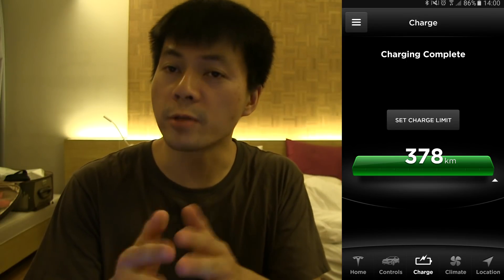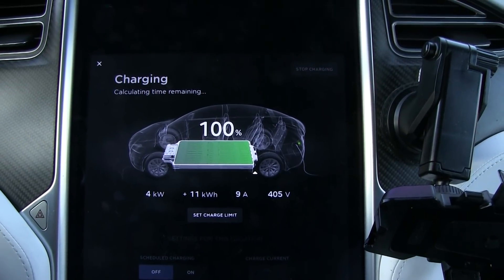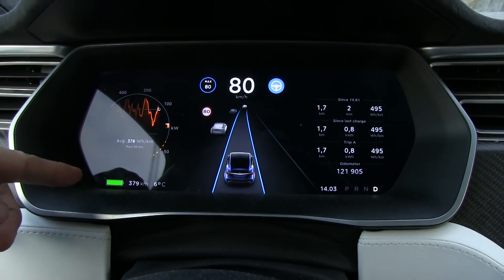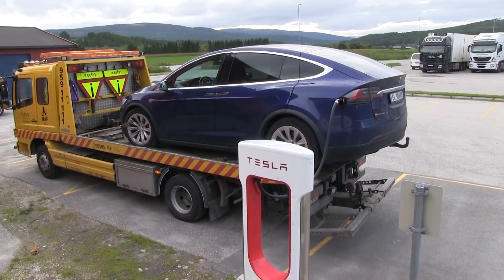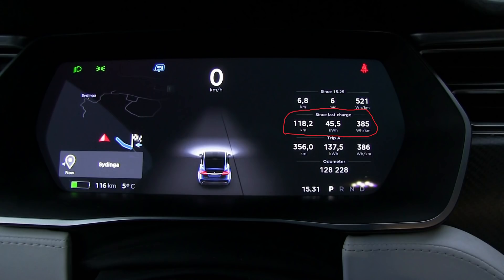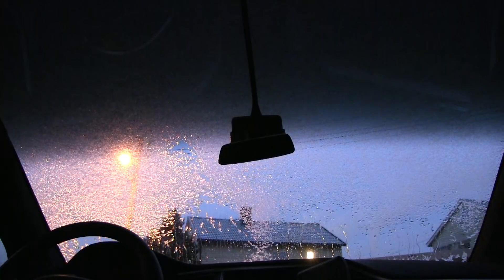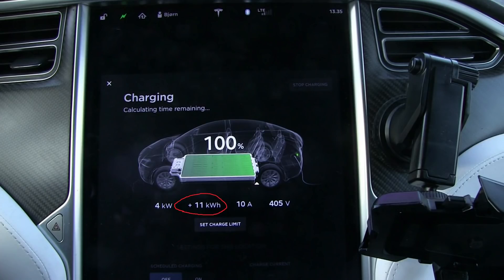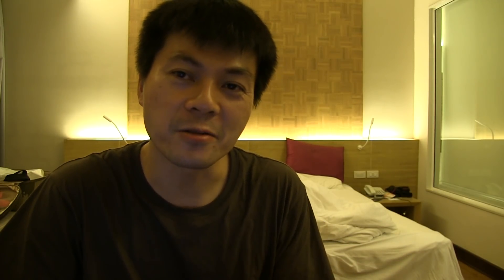How to correctly measure battery degradation in Tesla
Every time I see people talk about battery degradation, they use a method that I believe is incorrect for measuring it. In this video I explain why it's incorrect and talk about how you should measure it.